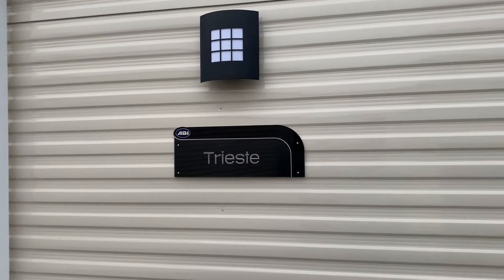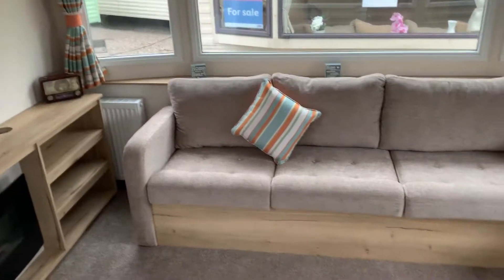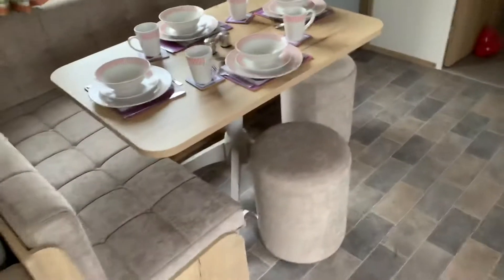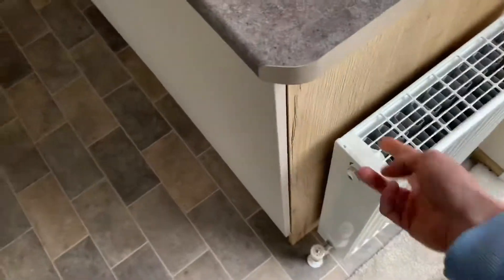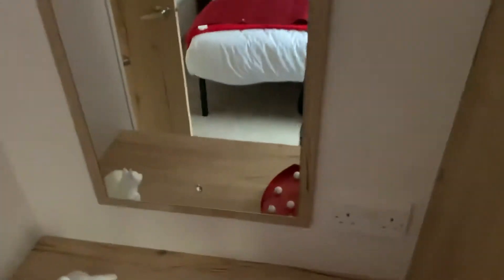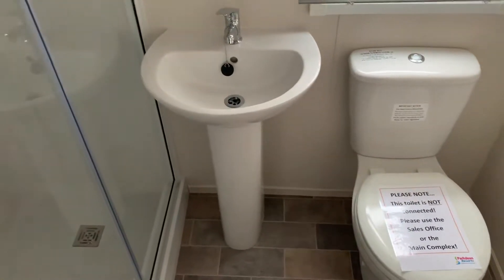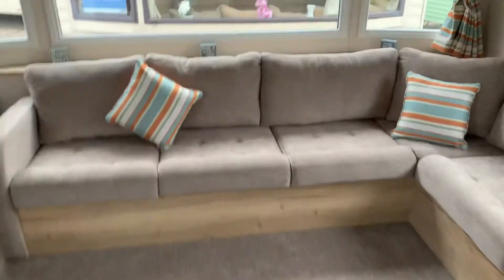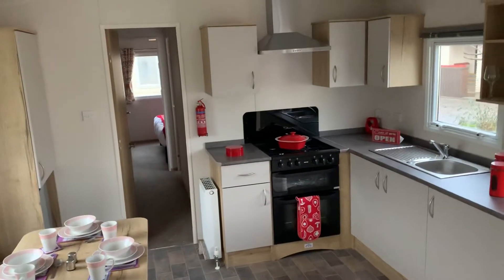Mr Markew - Regent Bay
ABI Holiday Home 2019 model